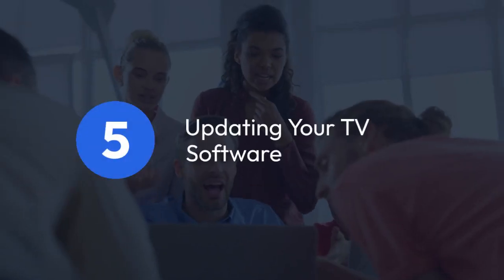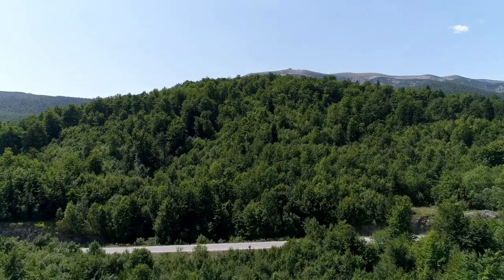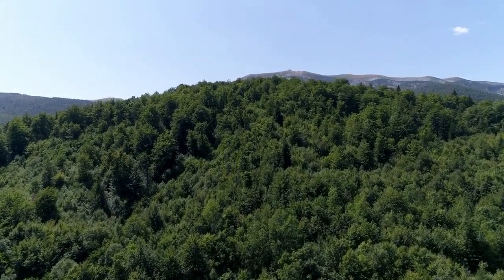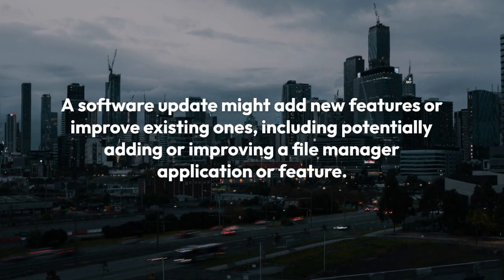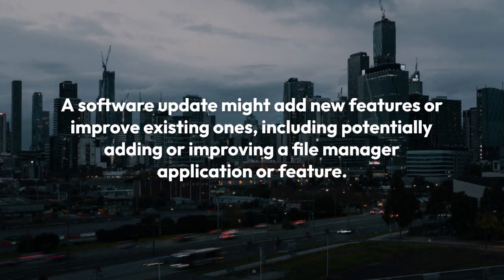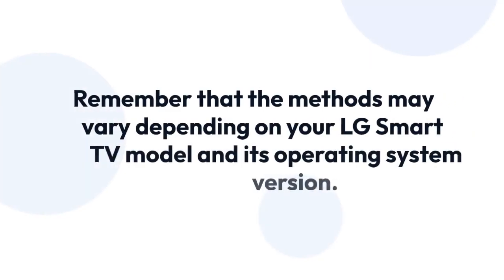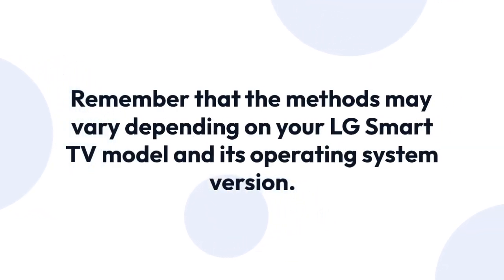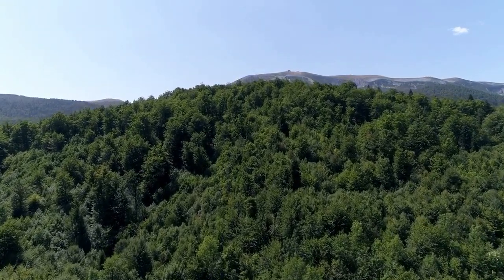How to Find File Manager on LG Smart TV?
In this video tutorial, we will show you how to easily locate the File Manager on your LG Smart TV. Whether you need to organize your files, access downloaded content, or manage your media, the File Manager is a handy tool to have at your fingertips. Watch this step-by-step guide to learn how to navigate to the File Manager on your LG Smart TV and make the most of its features.